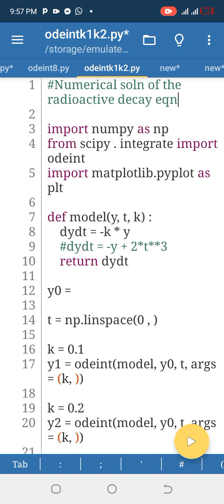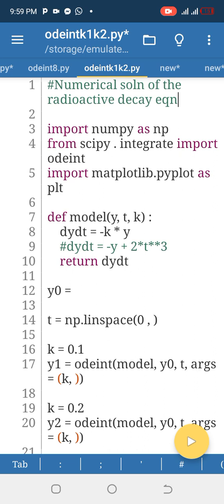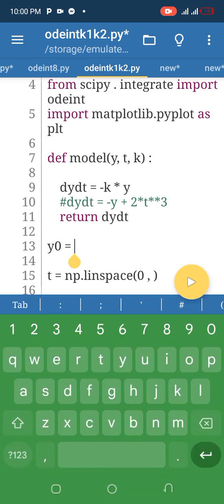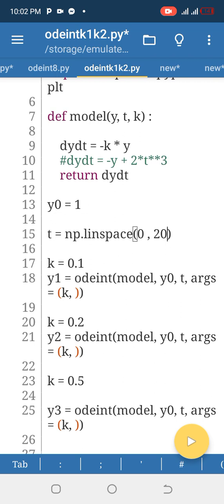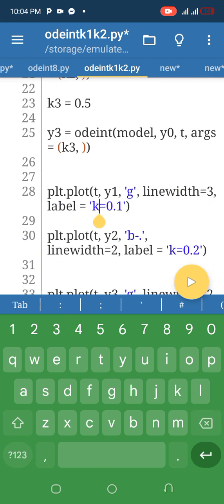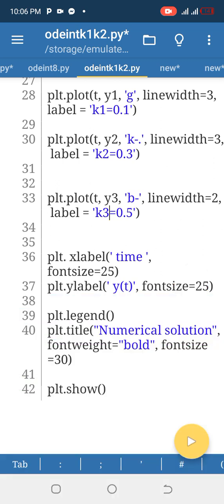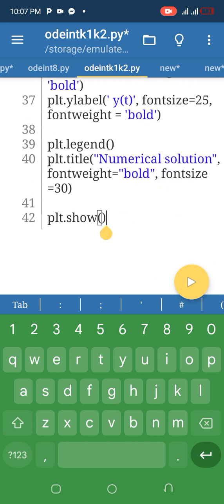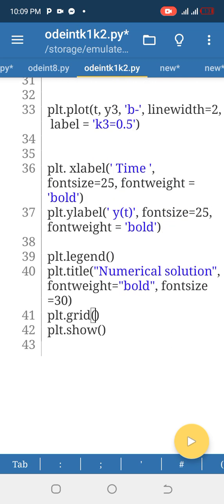Numerical solution of differential equation in Python#python